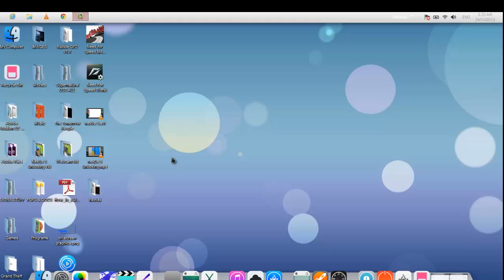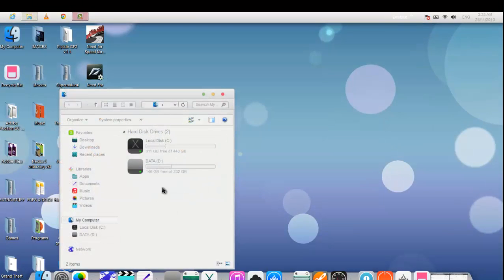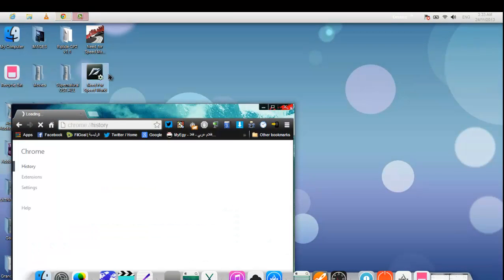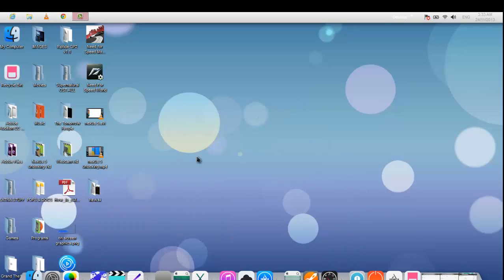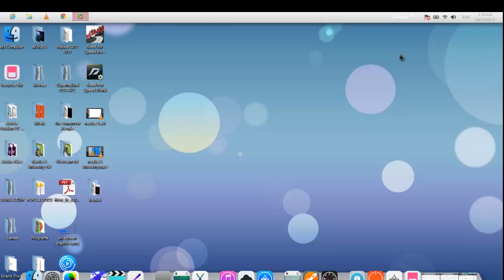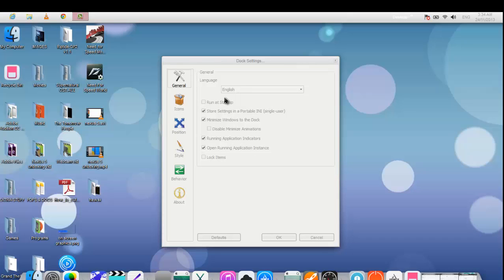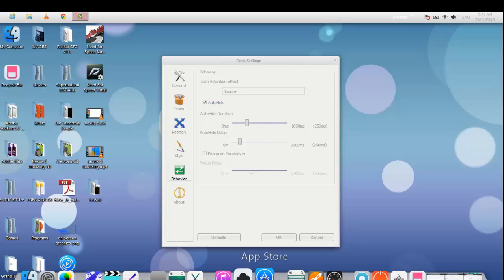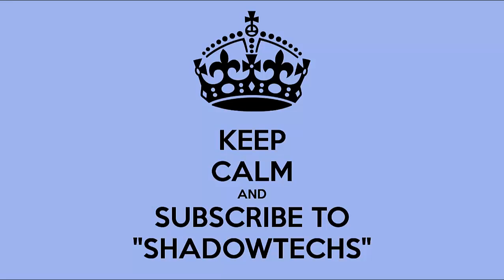iOS 7 Skin Pack on Windows 8/7 - Customize you Desktop!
A new short video!